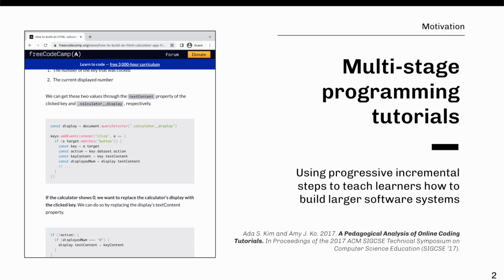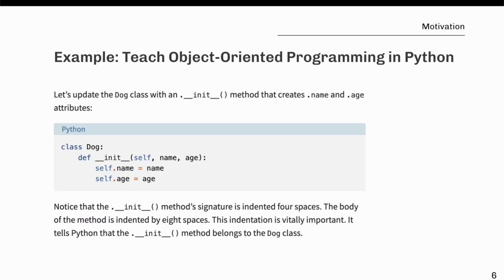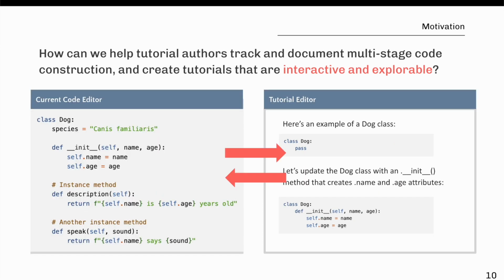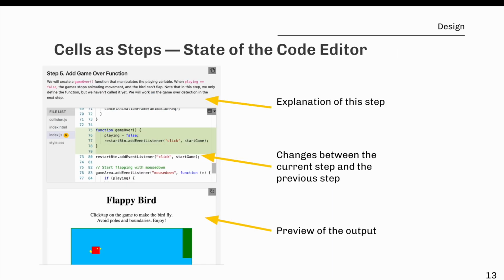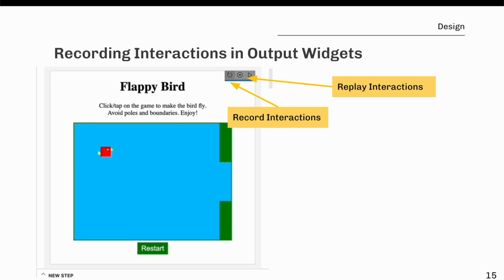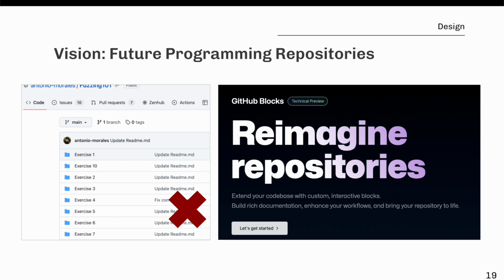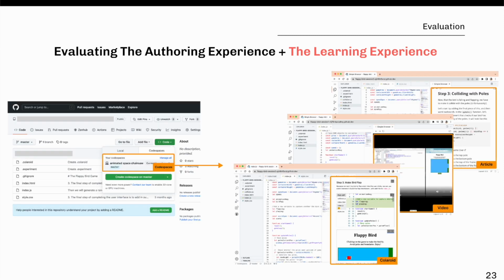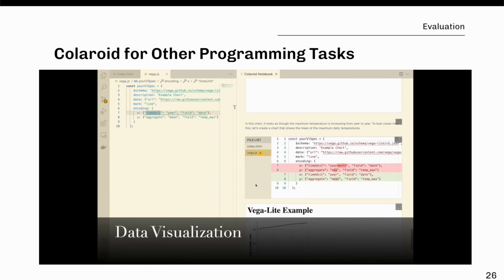Colaroid: A Literate Programming Approach for Authoring Explorable Multi-Stage Tutorials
April Yi Wang, Andrew Head, Ashley Ge Zhang, Steve Oney, Christopher Brooks

Session: Videos

Multi-stage programming tutorials are key learning resources for programmers, using progressive incremental steps to teach them how to build larger software systems. A good multi-stage tutorial describes the code clearly, explains the rationale and code changes for each step, and allows readers to experiment as they work through the tutorial. In practice, it is time-consuming for authors to create tutorials with these attributes. In this paper, we introduce Colaroid, an interactive authoring tool for creating high quality multi-stage tutorials. Colaroid tutorials are augmented computational notebooks, where snippets and outputs represent a snapshot of a project, with source code differences highlighted, complete source code context for each snippet, and the ability to load and tinker with any stage of the project in a linked IDE. In two laboratory studies, we found Colaroid makes it easy to create multi-stage tutorials, while offering advantages to readers compared to video and web-based tutorials.